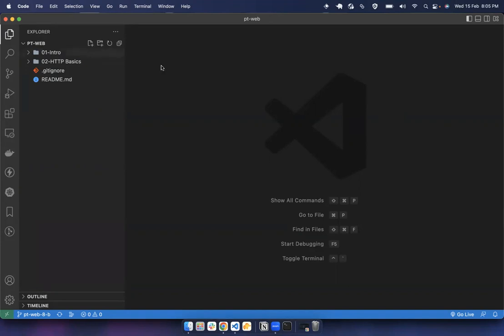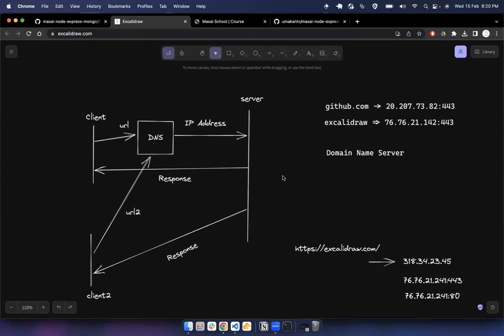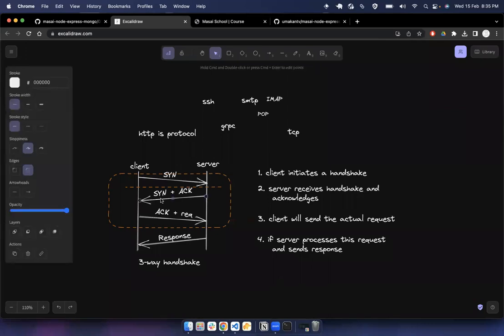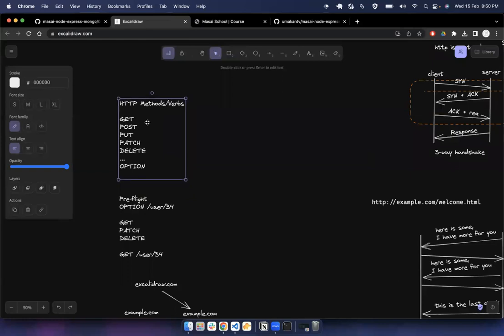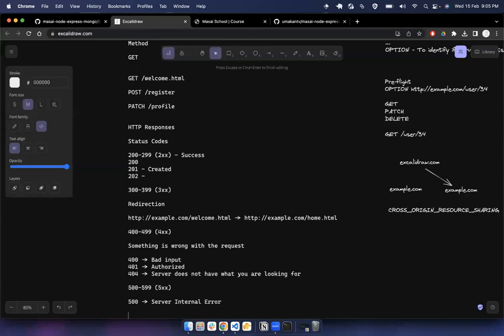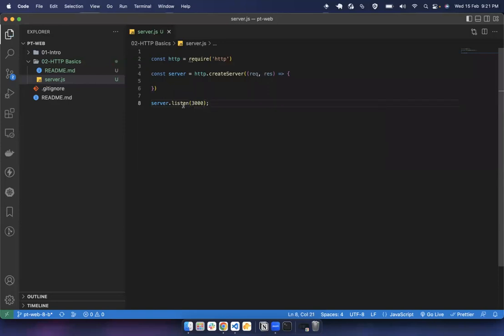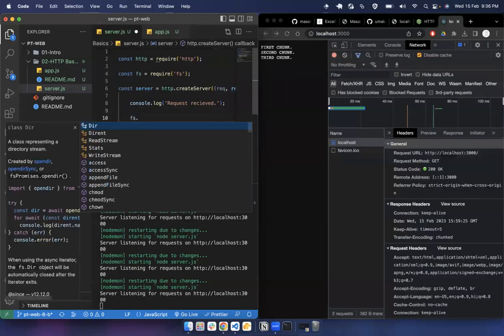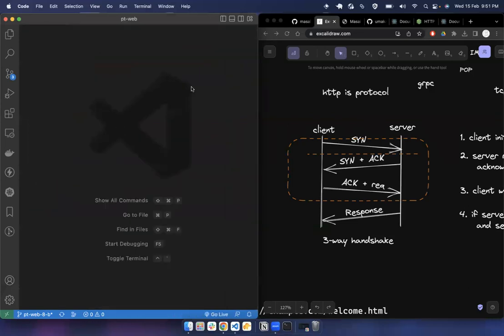Node JS 02 | What is HTTP | How HTTP works | Network | Server